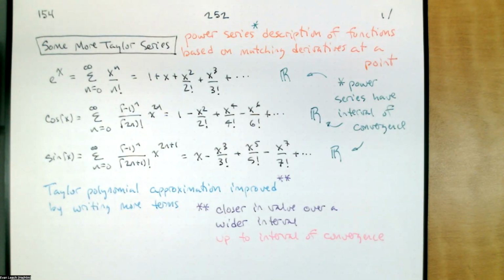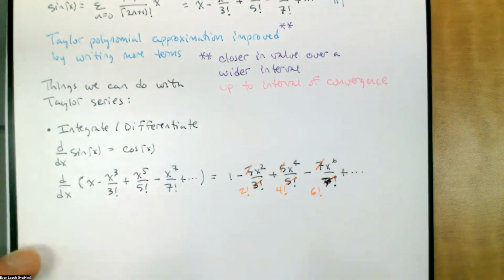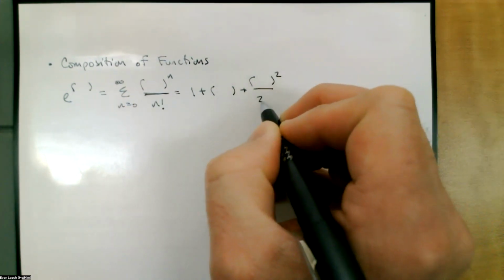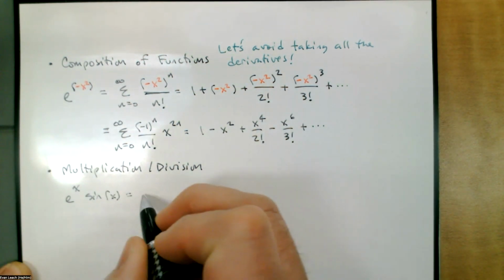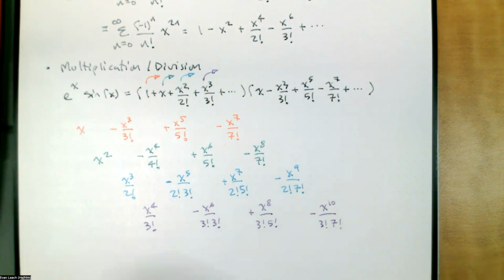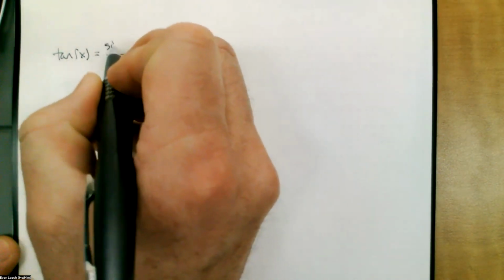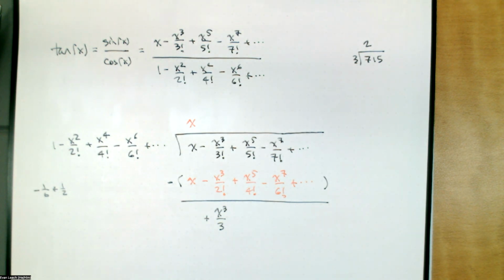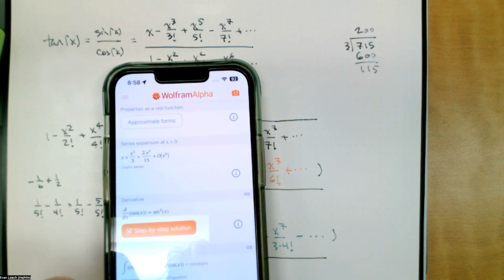252.154.1 Tangent Lines, Taylor Polynomials, Taylor Series 4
In this video, we continue to avoid finding derivatives to build Taylor series.